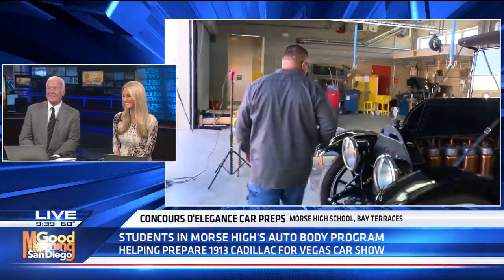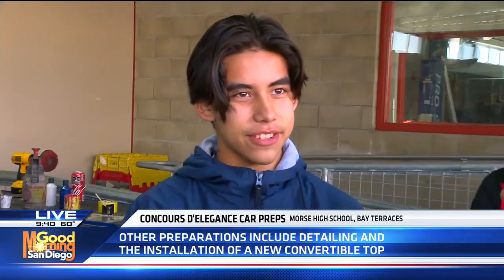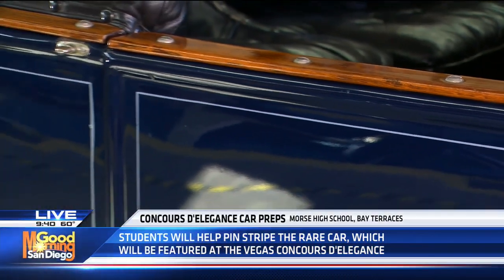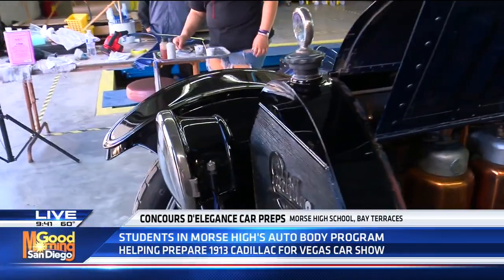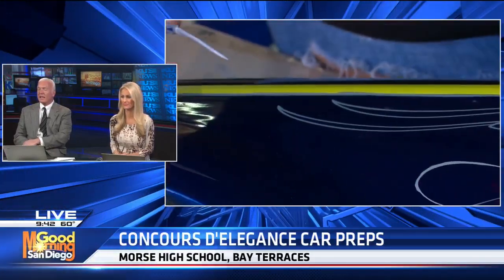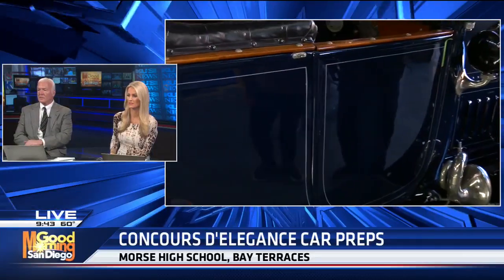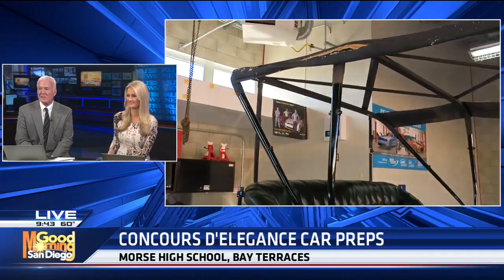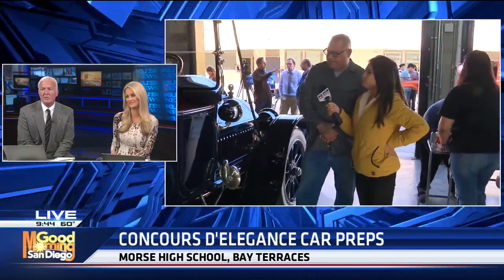Morse High School Students Gain Experience to Launch them into the Automotive Industry